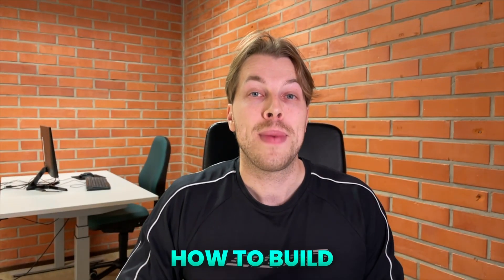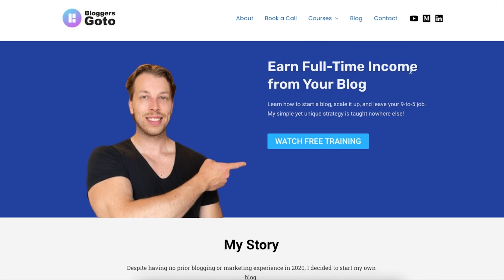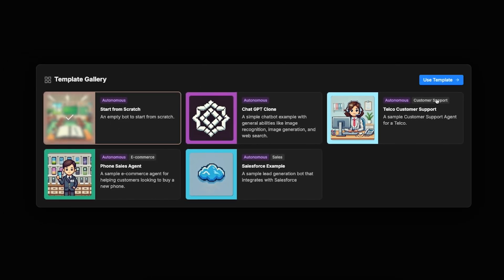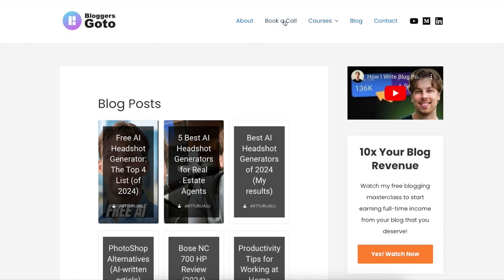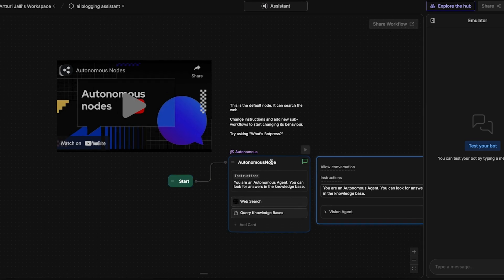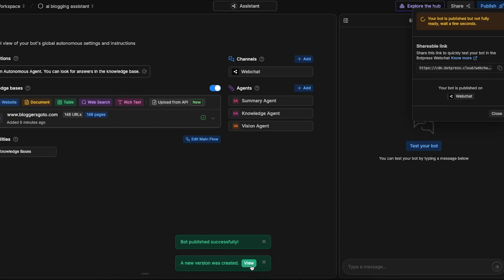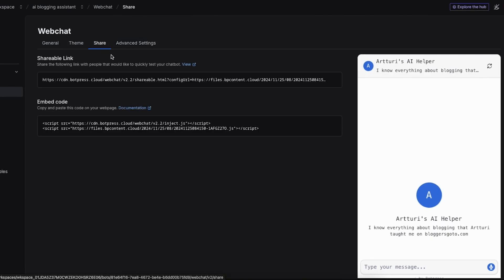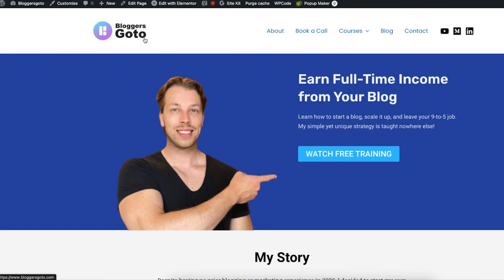How To Build AI Chatbots in 7 Minutes (No Code Needed)